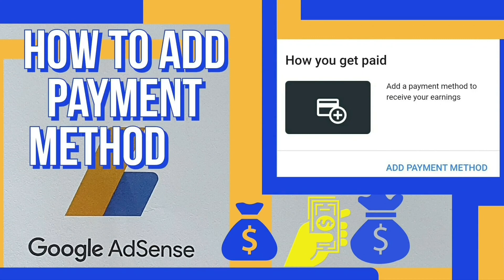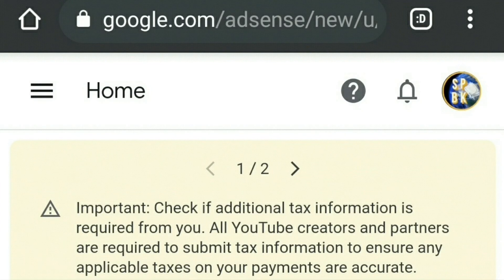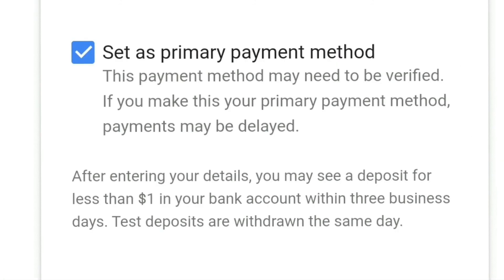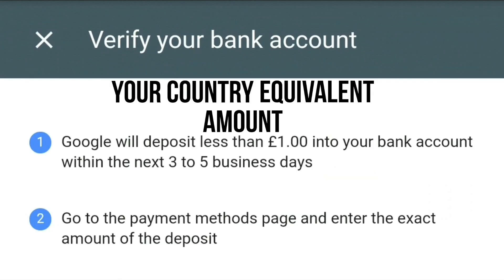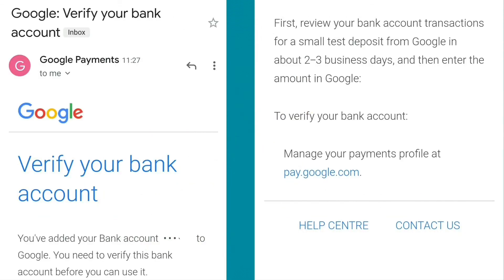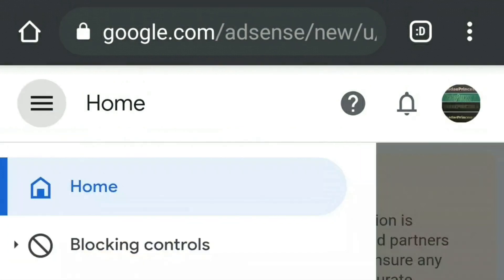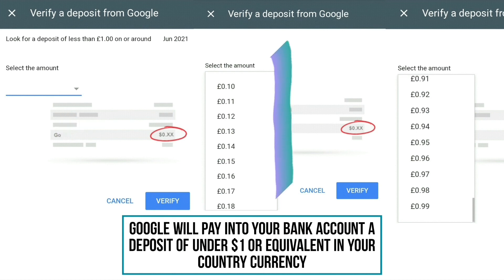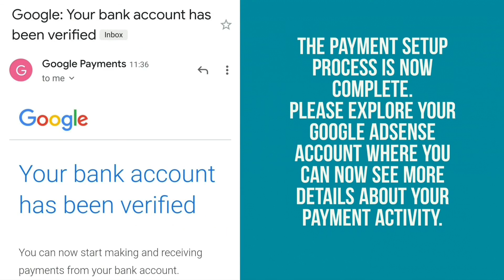How to add payment method in google adsense fix payment error add bank details on google adsense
How to add payment method on google adsense 2023 is shown and payment method on google adsense after monetisation monetized.

How to add your bank details or your check details on google adsense. Receive payments from GOOGLE ADSENSE

Good to know How to update your payment method on Google adsense, before you reach the milestone so When it comes it will be easY. How to set up payment method for google adsense 2023 detailed process explained here.

google adsense deactivated due to inactivity adsense deactivated due to inactivity😪 monetisation rejected for reused content repetitive
  google adsense deactivated due to inactivity😪 monetisation rejected for reused content repetitive

Youtube tips and Google Adsense PIN verification verify adress help to setup payment method for Google account

TIME STAMPs

0:00 intro
4:54 email from google
5:21 test deposit
6:11 verify deposit
7:26 your bank account
7:40 google payments email
8:00 membership
8:33 choose your next movie lol
8:56 end

how to receive payment from google adsense,
how to receive payment from youtube, how to receive youtube payment from google adsense,
how to receive google adsense payment,